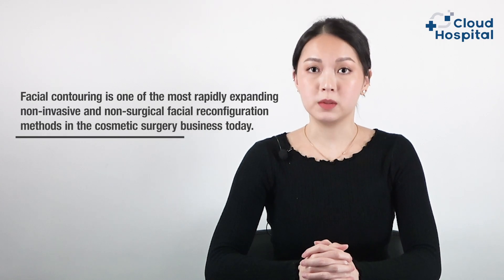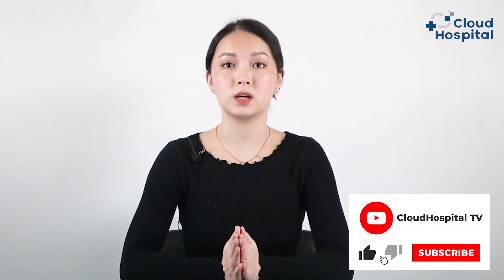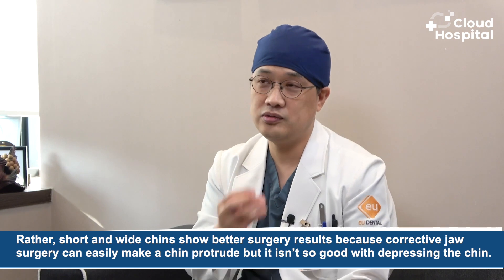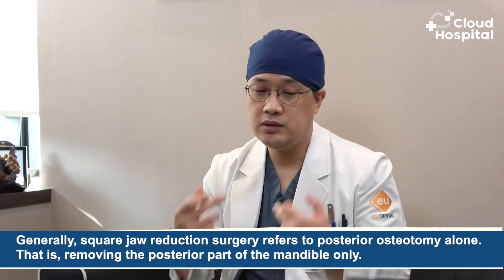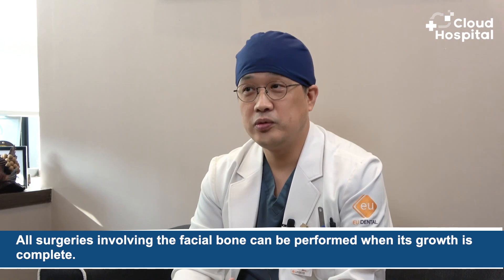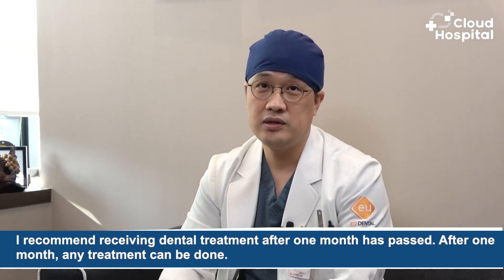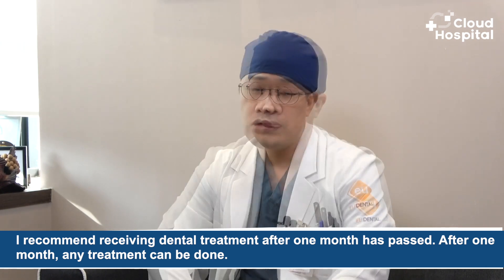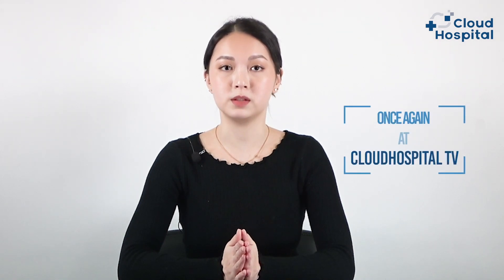Is there any age limit for Facial Contouring Surgeries - Square Jaw Reduction, V-line Surgery?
Is there any age limit for Facial Contouring Surgery? Which kind of face shape can see an effective result with Square Jaw Reduction? Facial contouring is one of the most rapidly expanding non-invasive and non-surgical facial reconfiguration methods in the cosmetic surgery business today. It is an emerging trend in some countries and its goals are to improve the proportion of the face and all facial features, as well as make the face generally smaller.

Questions discussed with Doctor Shin (Leading doctor from EU Oral & Maxillofacial Surgery)
- Which kind of face shape can see an effective result with square jaw reduction?
- What is the difference between regular square jaw reduction and square jaw reduction by V-line surgery?
- Is there any age limit for facial contouring surgery?
- After facial contouring surgery, when can the patient start dental treatment?
- If the patient does not have proper oral hygiene, is it possible to postpone the surgery?